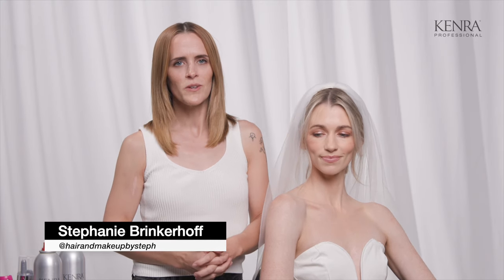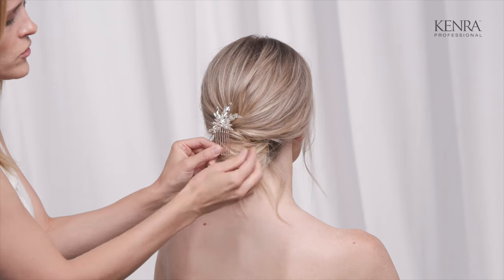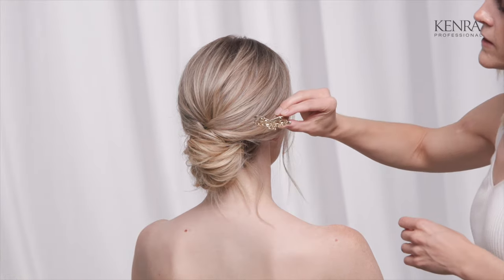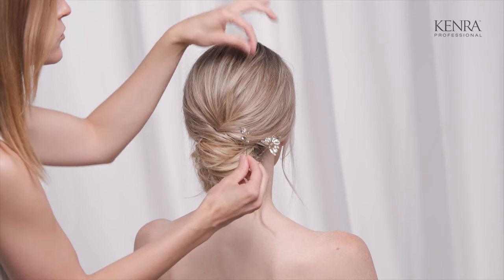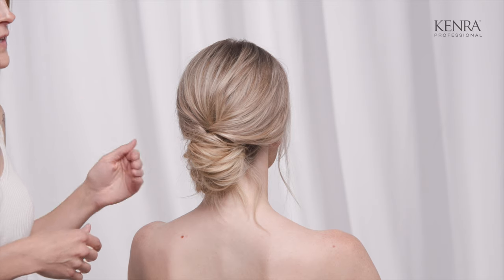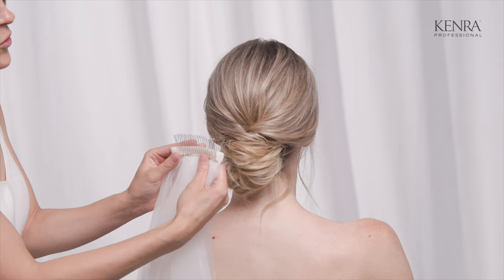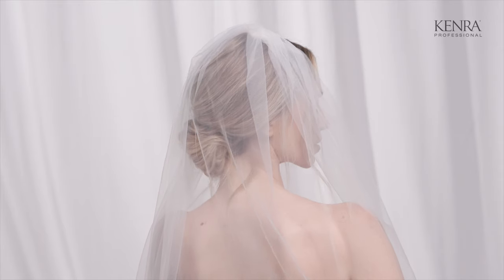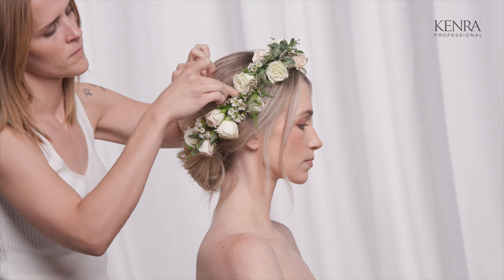Pro Tips for Placing Hair Accessories Into Bridal Styles and Updos | Upstyling | Kenra Professional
In this video, Stephanie Brinkerhoff (IG: @hairandmakeupbysteph) shows us her key techniques for placing hair accessories including hair clips and combs, and fresh flowers.

00:00 Introduction
00:14 Placing Hair Combs
03:01 Placing Hair Pins
04:17 Placing a Veil
06:47 Placing a Flower Crown
08:01 Placing Fresh Flowers
09:48 Last Looks